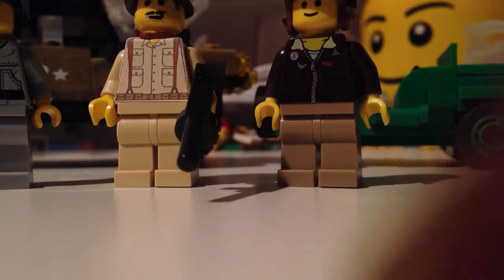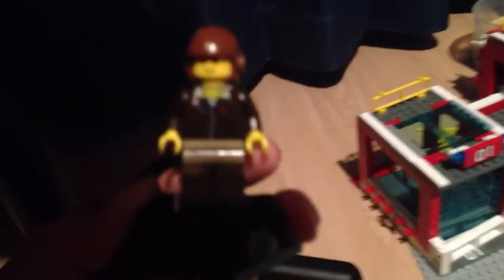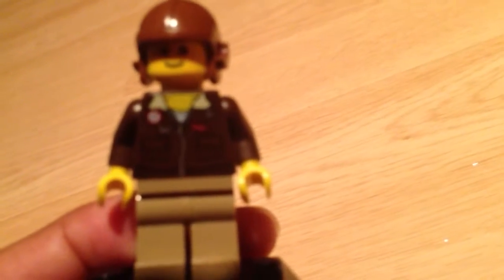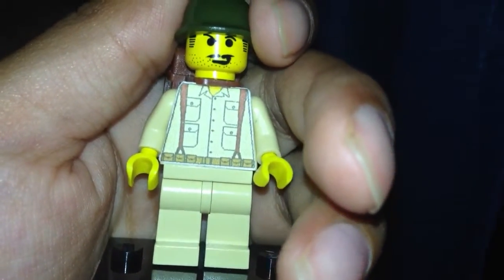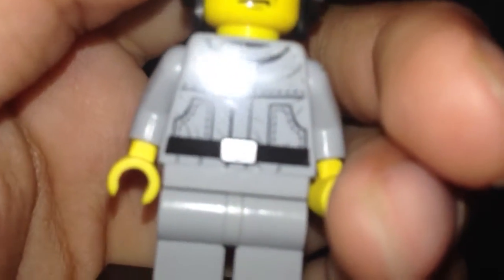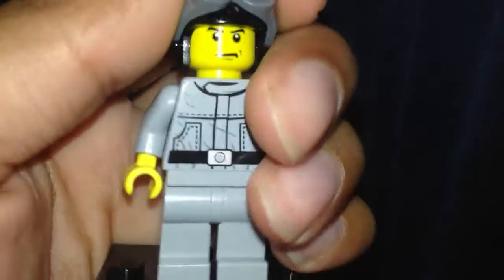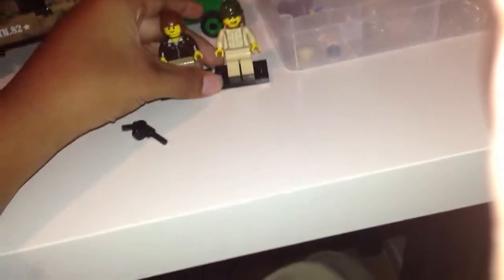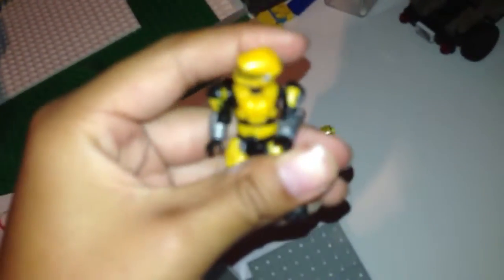Lego ww2 minifigs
Cool world ww2 minifigs